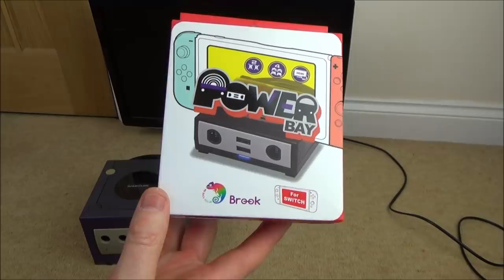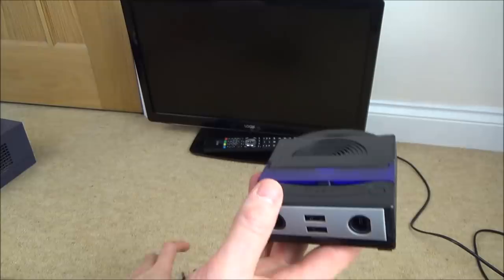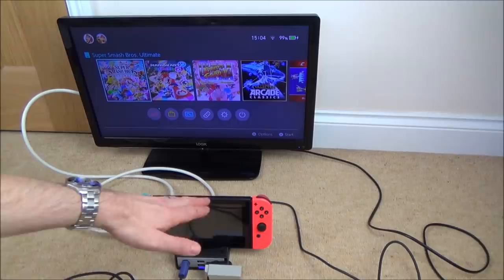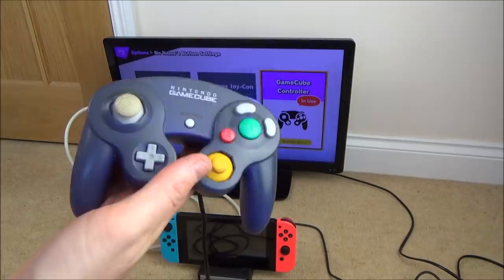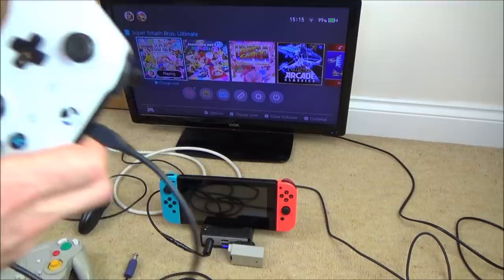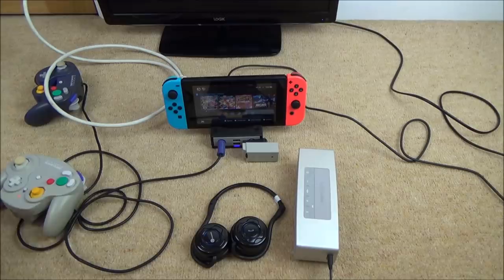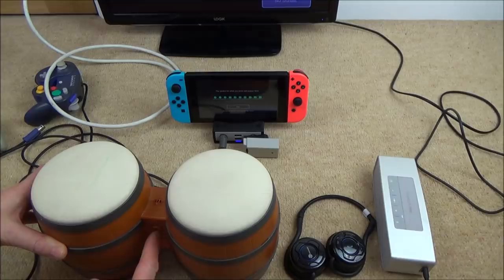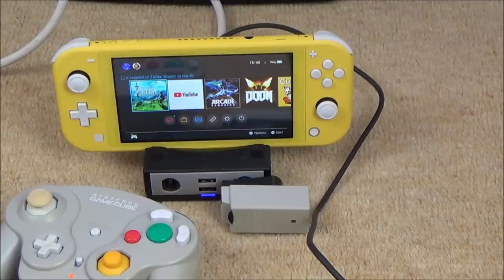Nintendo Switch DOCK with GameCube Ports and Bluetooth Built in - BROOK POWER BAY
Hi, this in depth video shows a Brook Power-Bay Nintendo Switch Dock. This small dock packs in 2 GameCube controller ports, 2 USB ports and allows 2 separate Bluetooth headphone connections.
In the video I test all the features including:
Switching between Switch Pro controller mode and  GameCube controller mode.
Show all the buttons working on both modes.
Show 2 Bluetooth connections.
Show it working in TV mode and Tabletop mode.
Show a variety of controllers working such as the Pokken Tournament Wii U, Wavebird, Donkey Kong Bongos and 3rd party GameCube controllers.
Show a wired Ethernet adapter working.
Let me know what you think of this device in the comments below.